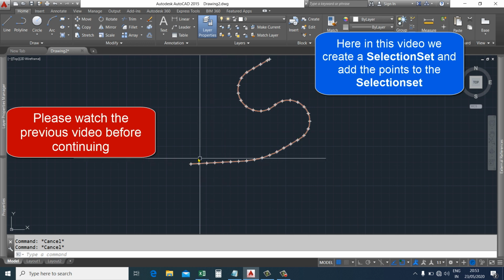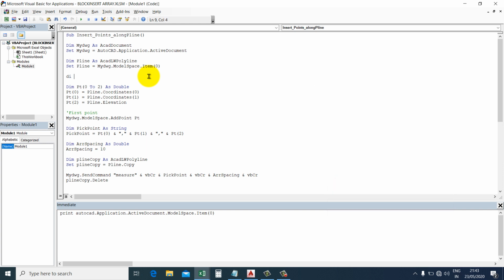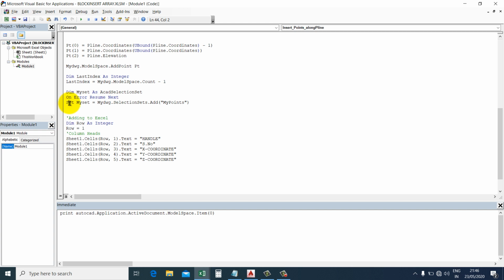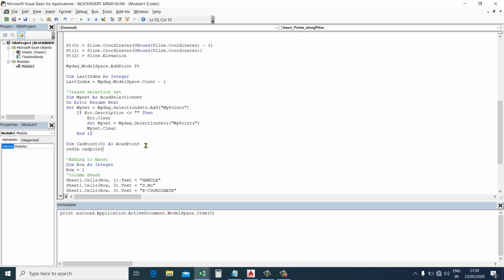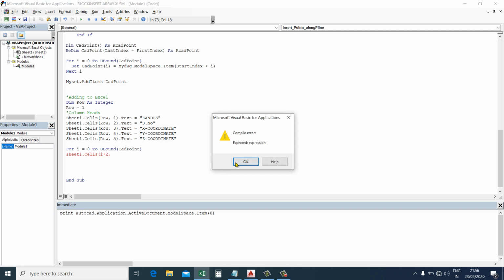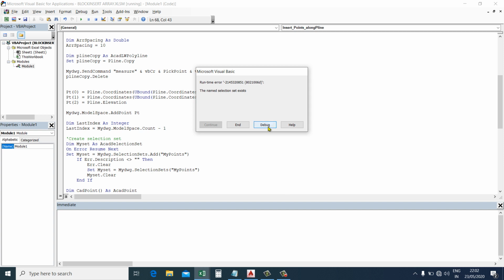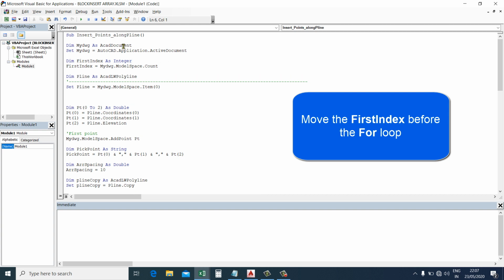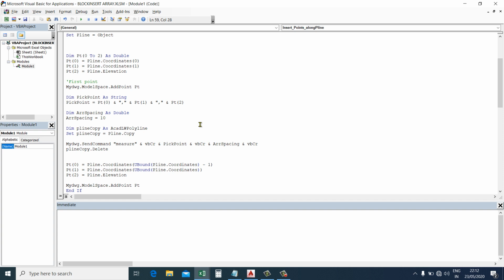Access Autocad using Excel VBA Part-5. Extract data to excel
This  video is Continuation of previous one,

describes  how to  Insert Points along Multiple polylines and create a selection set then add points to selection set  in Autocad using Excel VBA

Please watch the previous one
Access autocad using VBA in Excel Part-4
For Continuation